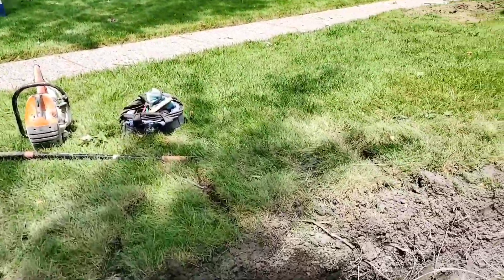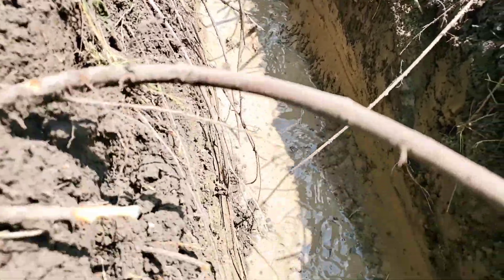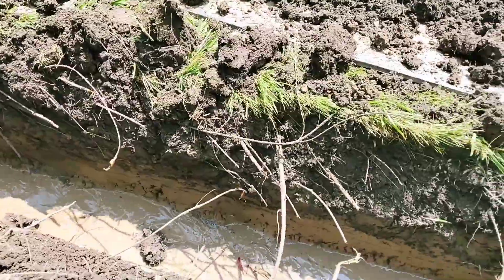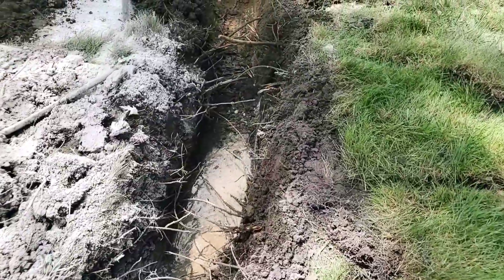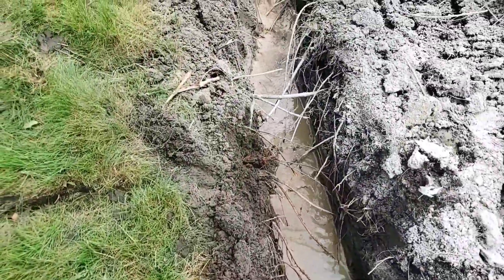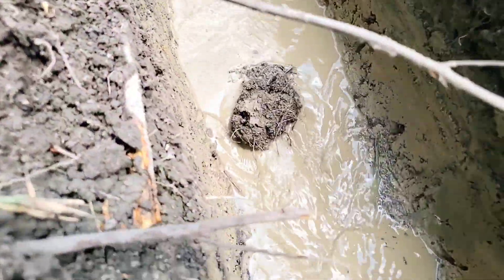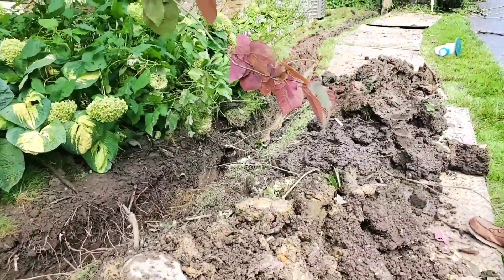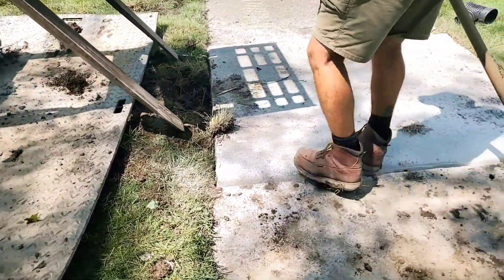What 4% Slope Looks like in a French Drain Trench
It's not too often when you're in the drainage business that you get to really see what 4% slope looks like. If it's there you take it. This is 4% slope and you can see how the bottom of this French drain trench is just flowing water like mad.

Now if you have a flat yard and no slope and you're trying to create new slope there's a lot of techniques that we use. And in those cases we're just working with 1% slope. If you're starting off with a flat yard just go for 1% because you're going to get too deep too quick if you shoot for something like this 4%.

⭐️FDM's New Catch Basin and 5 Year Sediment Trap ⭐️